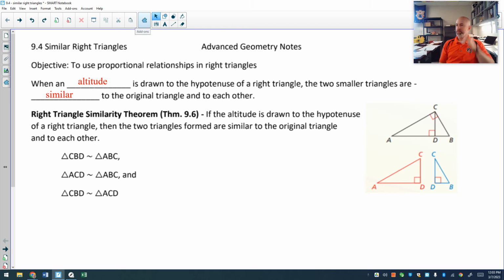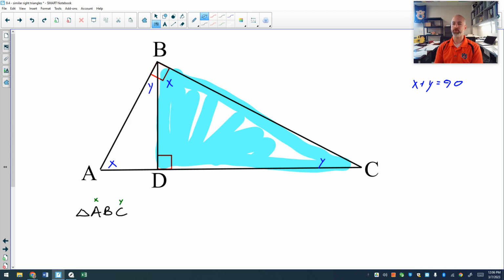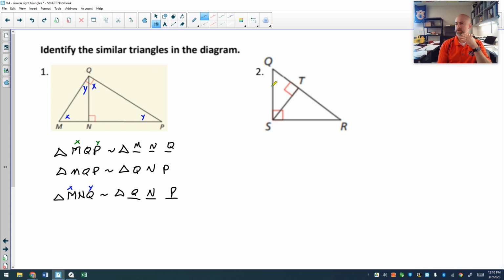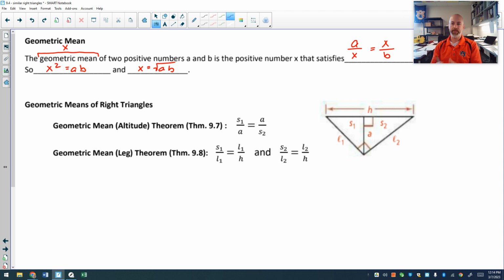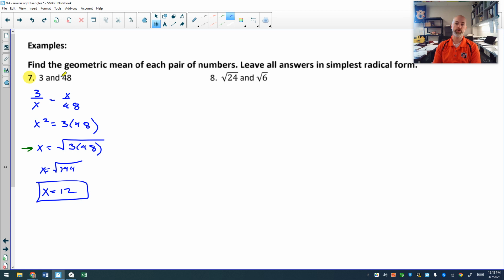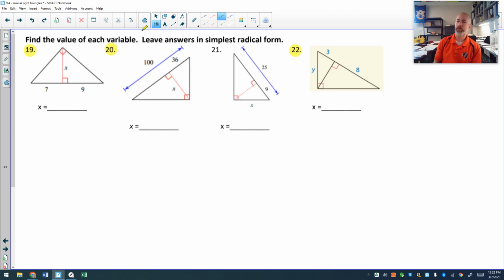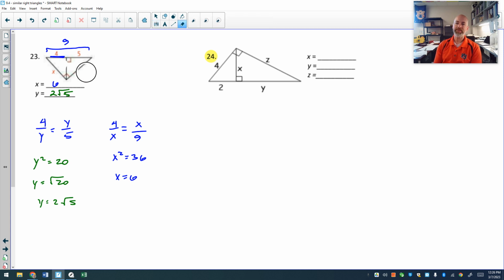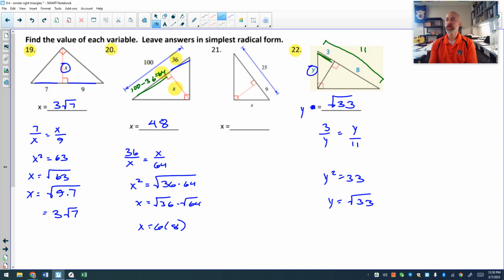9.4 - Similar Right Triangles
This lesson is for my geometry students after I botched the lesson on the first try! It goes over setting up similar triangles when given a right triangle with its altitude drawn to the hypotenuse as well as going over the geometric means presented in that situation.